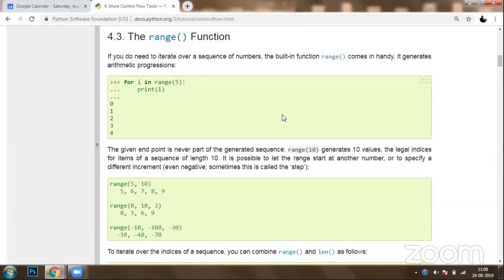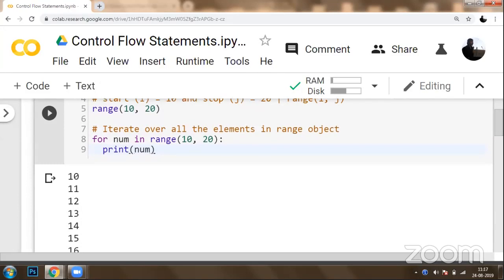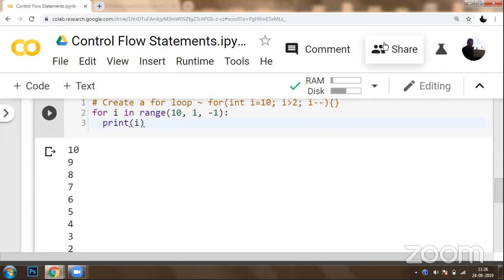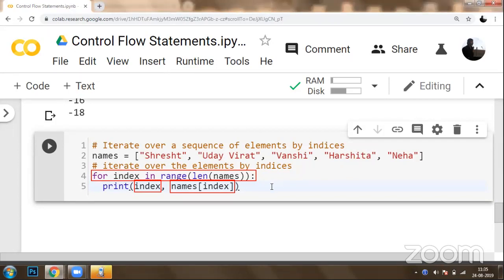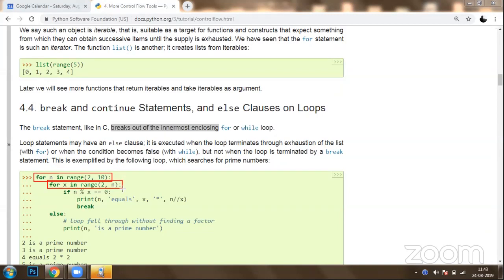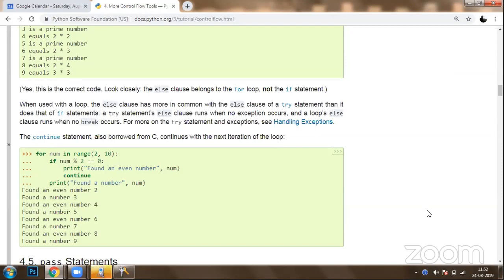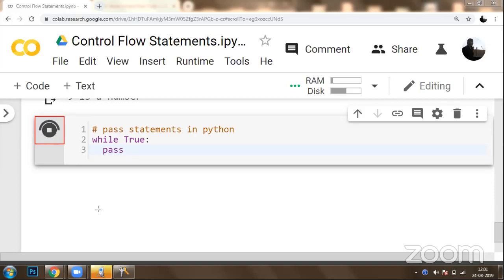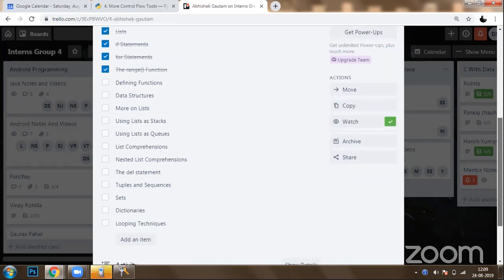Control Flow Statements - MTA 98-381 Introduction to Programming using Python